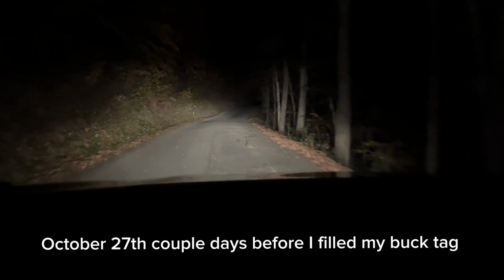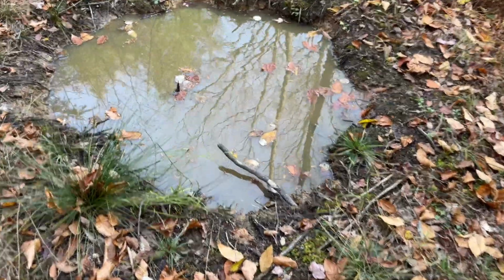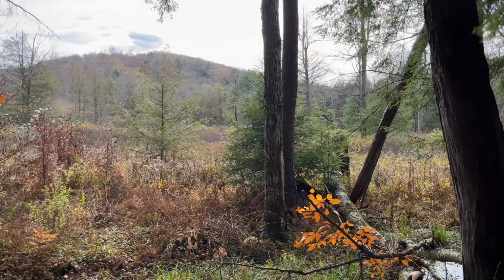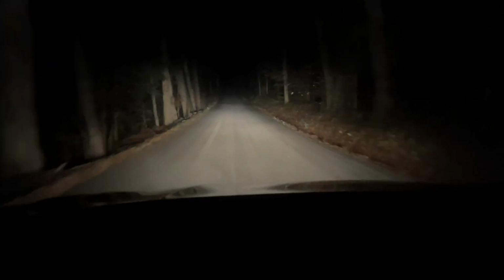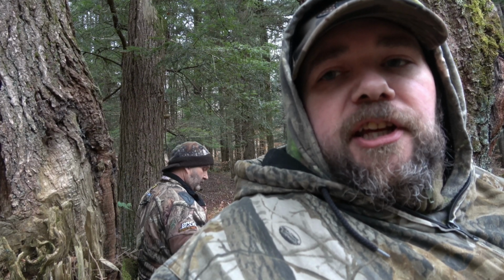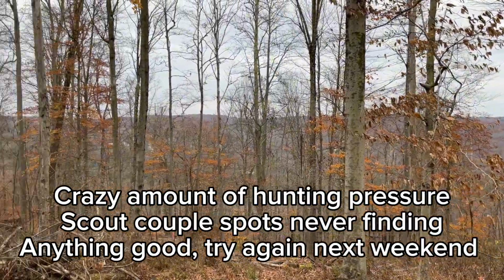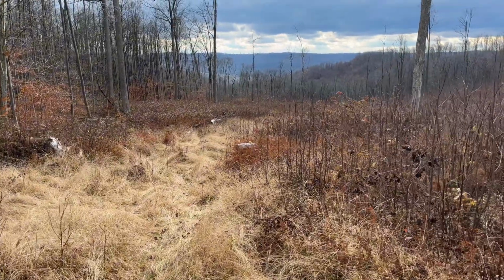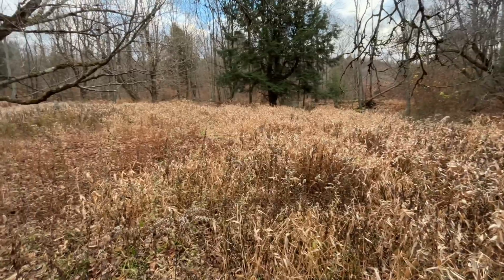2023 PA. Archery Season(3 Days in the PA. Big Woods)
Pennsylvania Big Woods, hunting & scouting for whitetail deer and black bear